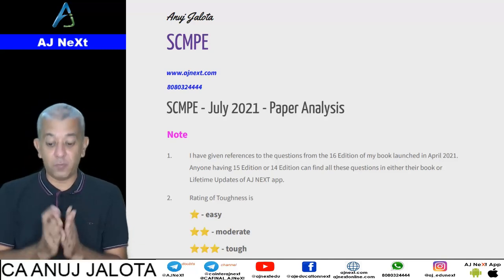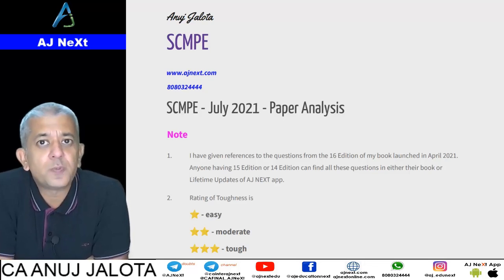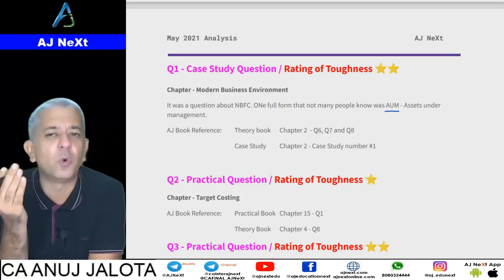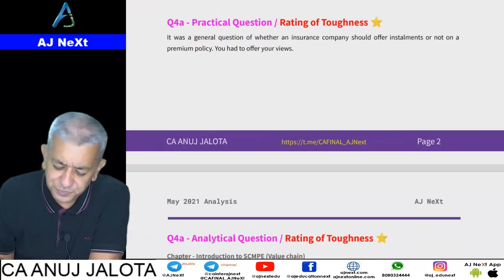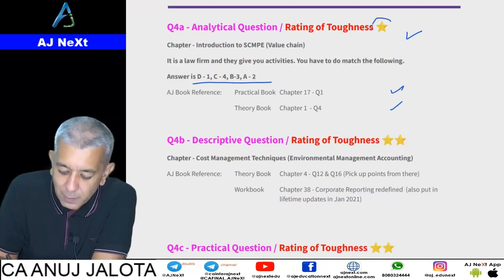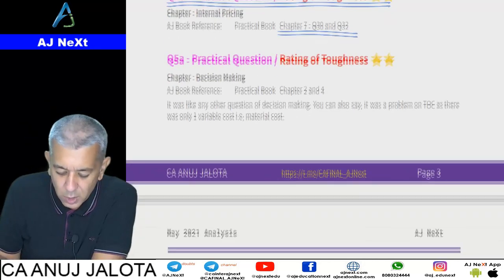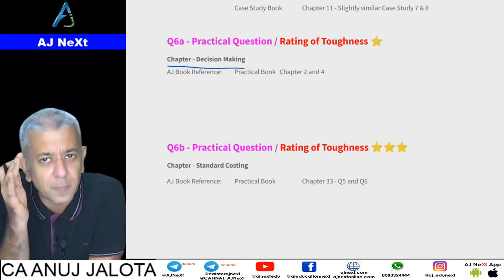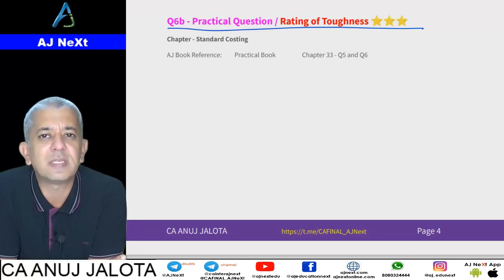SCMPE - July 2021 - Mapped questions in the 16 EDITION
The aim of this video..is just to map the questions of July 2021 paper to AJ NEXT 16 Edition Book. we are not discussing any paper here.

Complete video of 3 hours will come in lifetime updates soon..

The pdf document can be downloaded from our telegram channel from the following